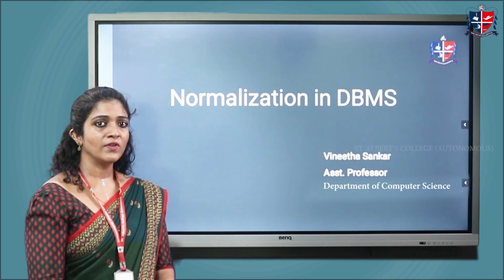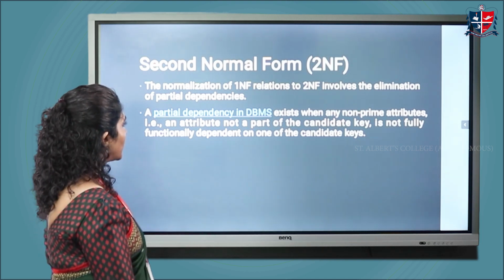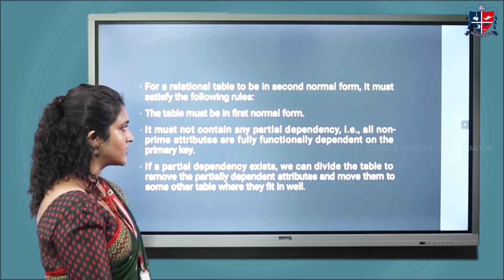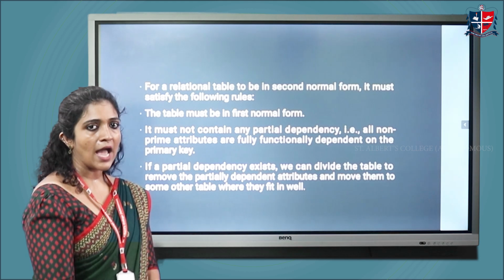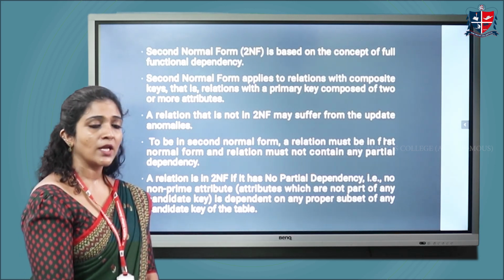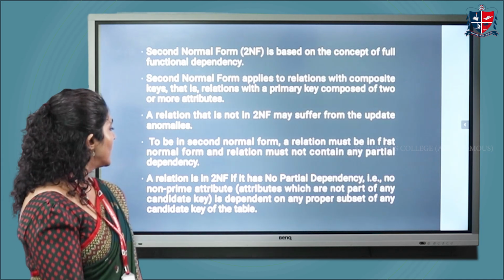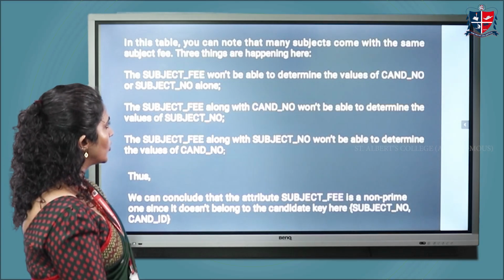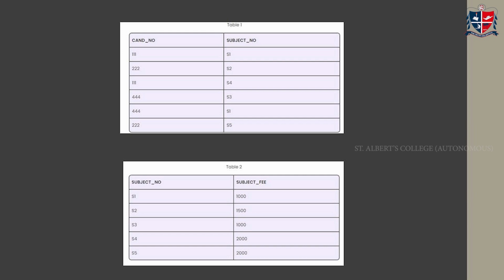St. Albert's College Autonomous, Ernakulam- Normalization in DBMS. Ms. Vineetha Sankar